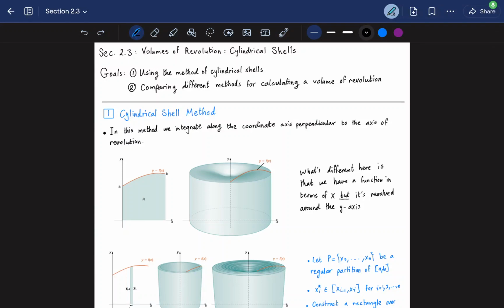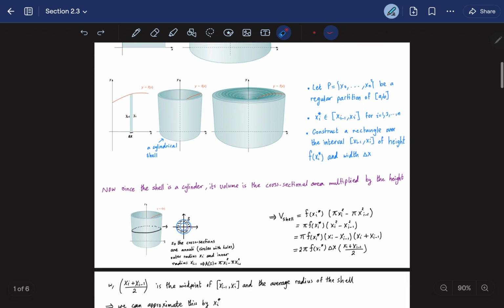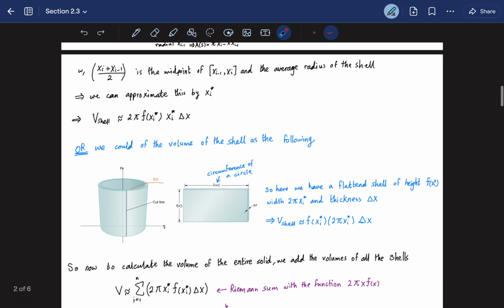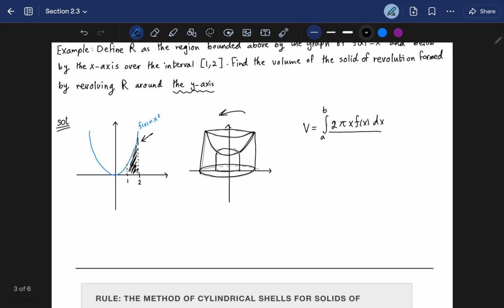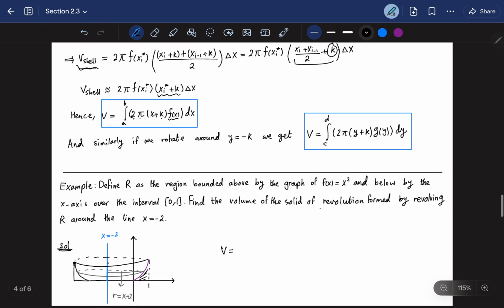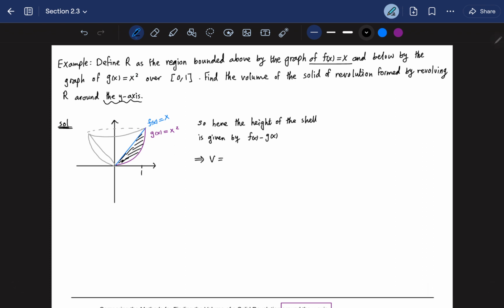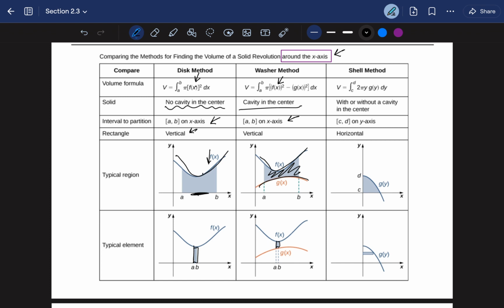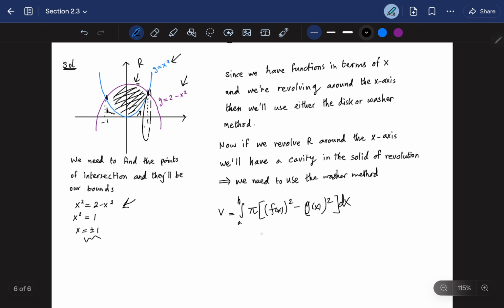Section 2.3 (cylindrical shells)